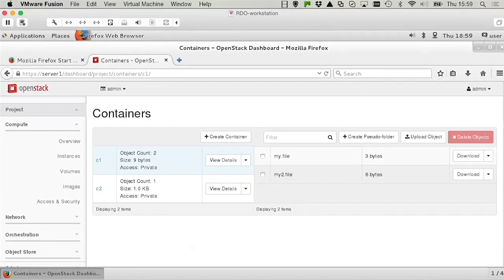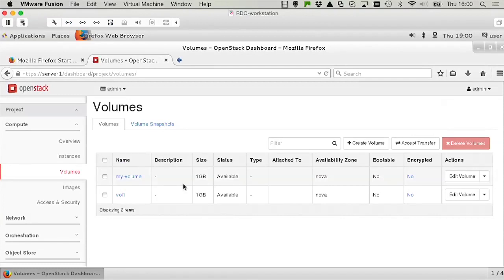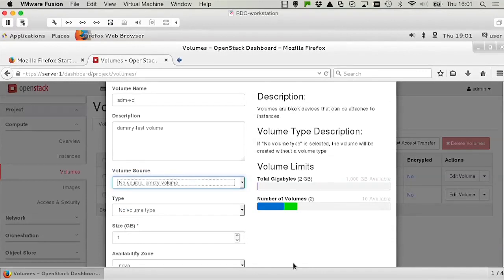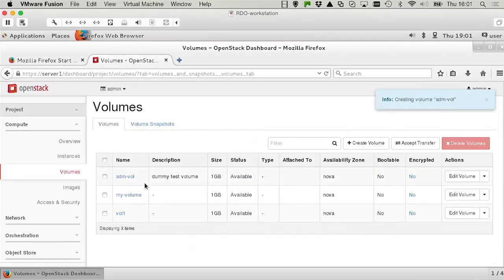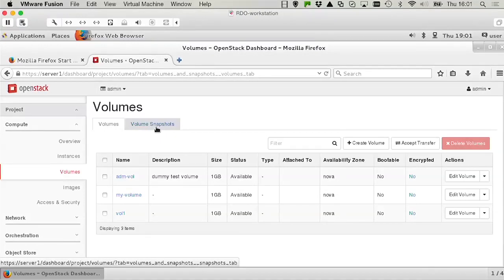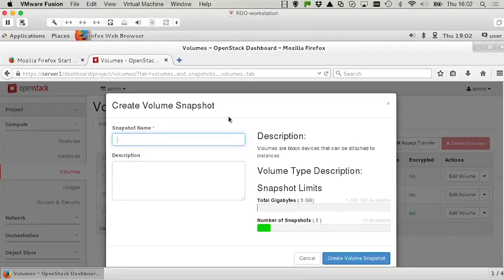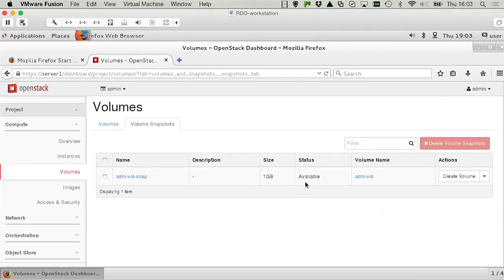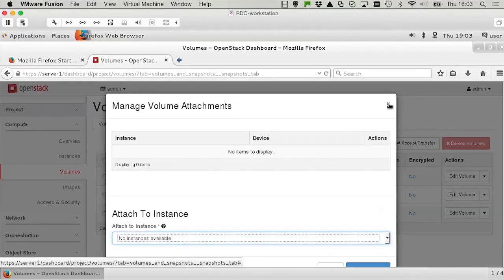113 Managing Object Storage From Horizon